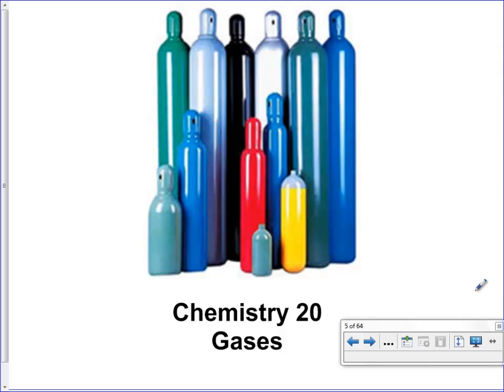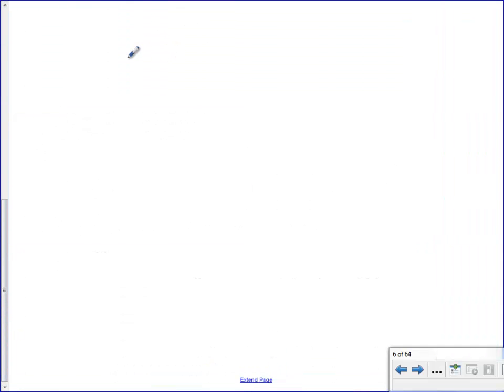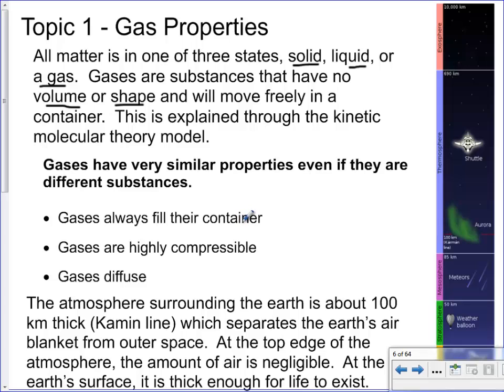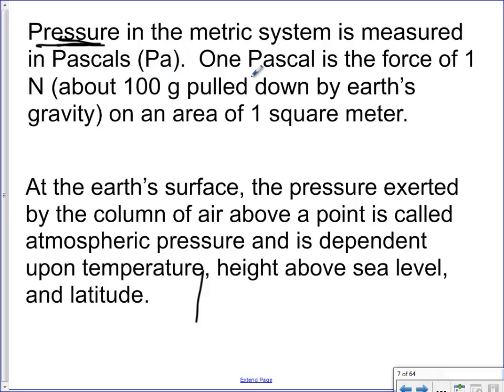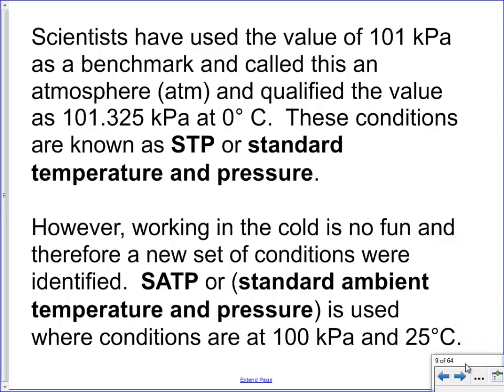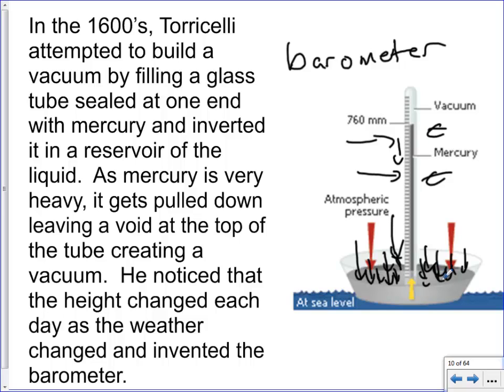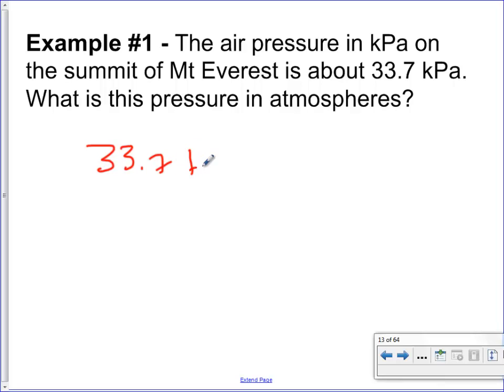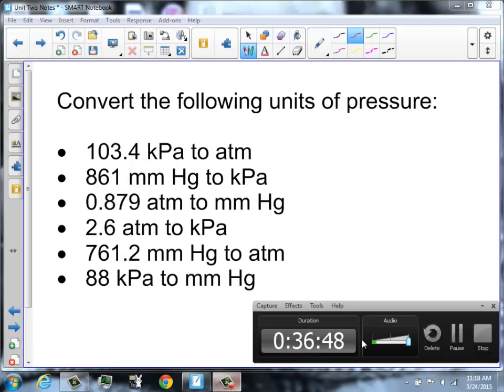1. Properties of Gases